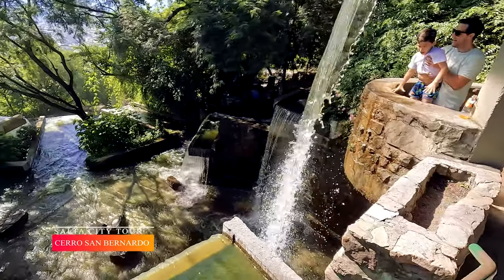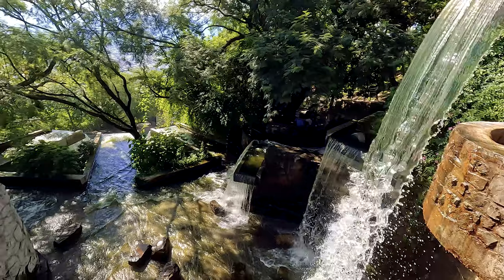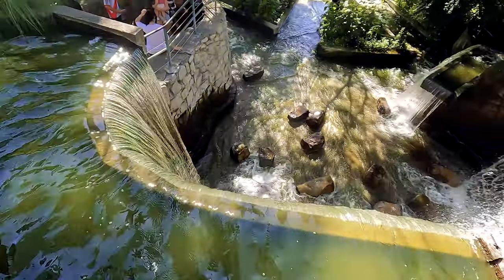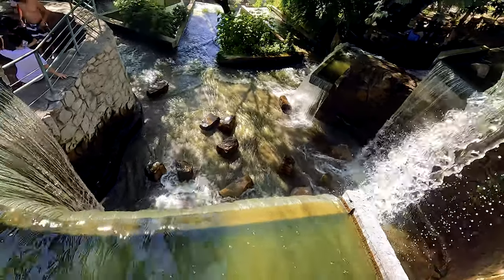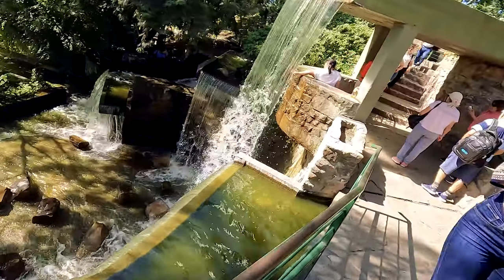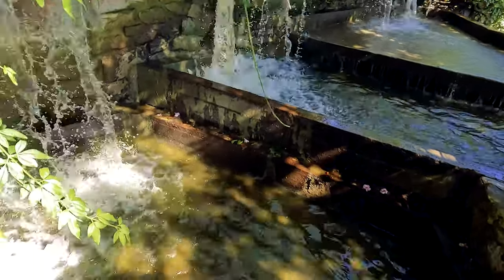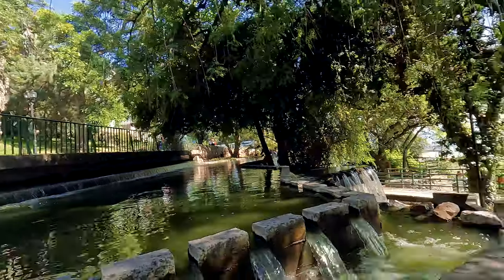SALTA, ARGENTINA CITY TOUR (4K)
Salta is in the northwestern part of Argentina and is located in the foothills of the Andes Mountains. The city has a population of 600,000 and has a rich history. We will see some of the city right now, let’s go!
Salta, the capital city of the Argentine province of the same name, boasts a rich history that dates back to its founding in 1582 by the Spanish conquistador Hernando de Lerma. The city was intended as a strategic link between Lima, Peru, and Buenos Aires.
We had several stops on this tour including Cathedral Basilica of Salta, Cerro San Bernardo, Iglesia San Francisco of Salta, Convento San Bernardo, Quebrado de San Lorenzo, and more!
We will see YOU on the next adventure!
▬▬▬▬ Chapters ▬▬▬▬
00:00 Cerro San Bernardo
01:30 Cathedral Basilica of Salta
02:29 Iglesia San Francisco of Salta
06:21 Convento San Bernardo
07:15 Up to Cerro San Bernardo
11:30 HB Maverick
12:06 That's All Folks!
DIRECTOR of PHOTOGRAPHY: David Partridge (Maverick)